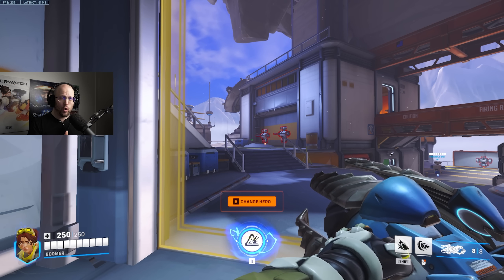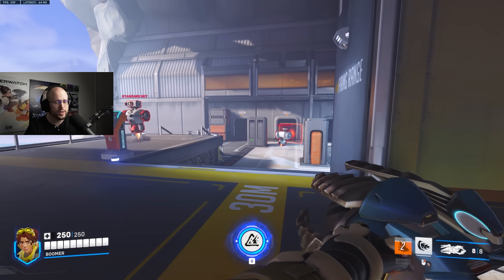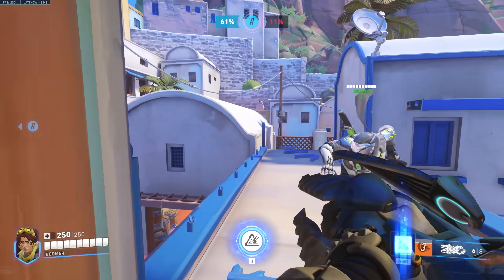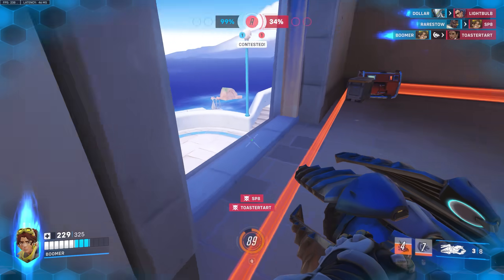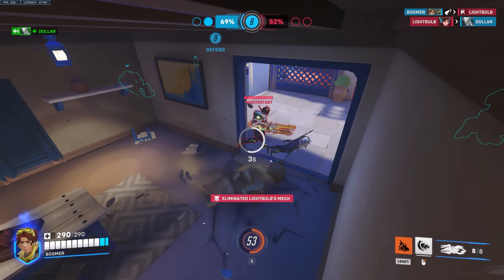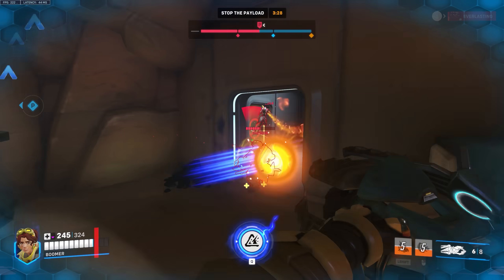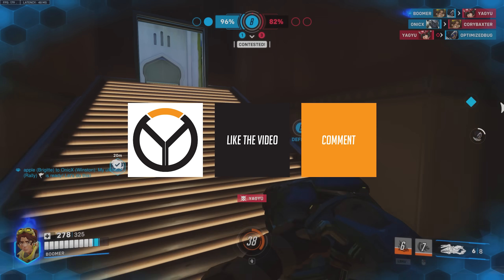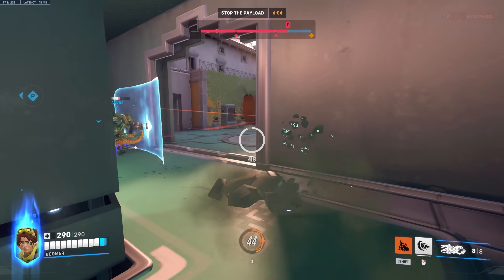Overwatch 2: How Good is Venture? - Full Hero Review